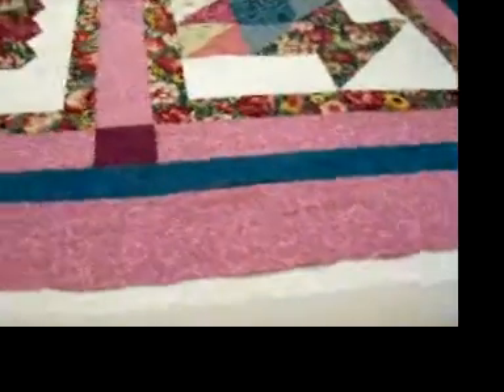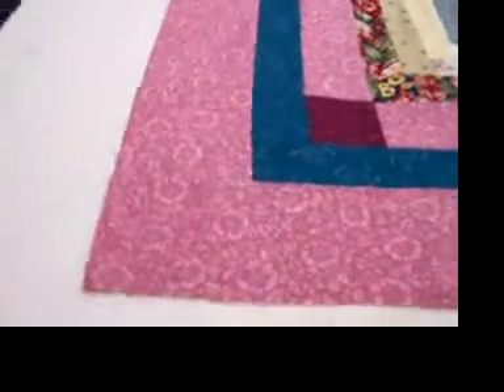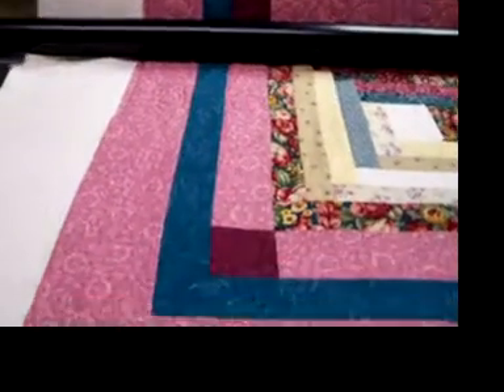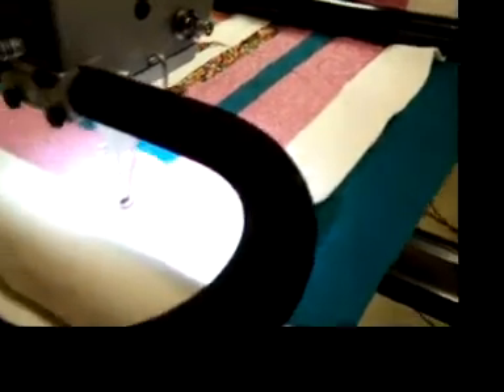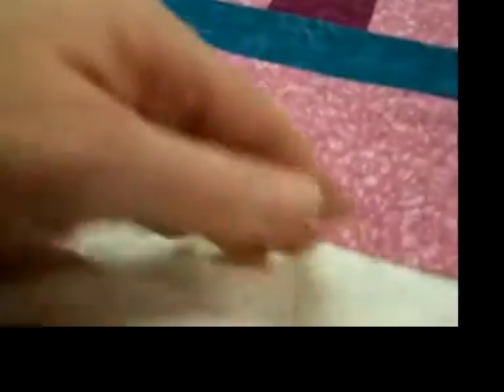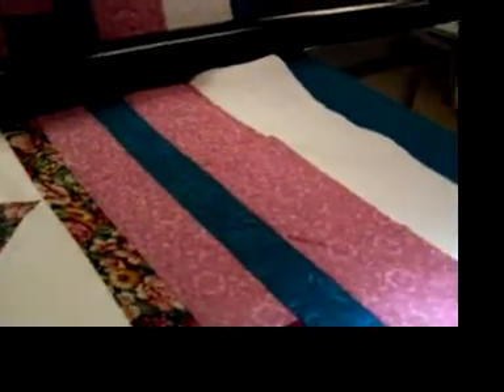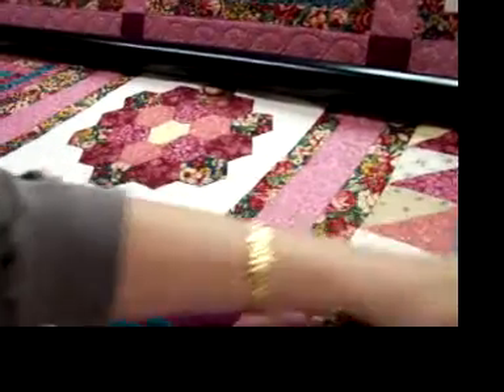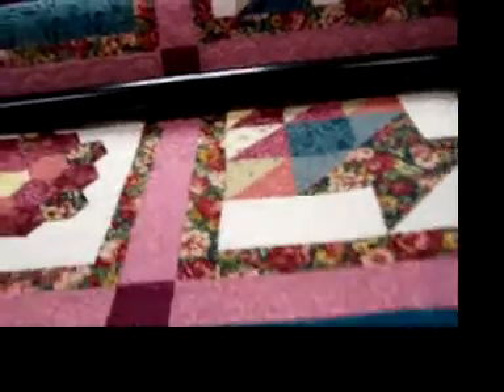Part 6 Sampler free-motion longarm quilts on APQS Millennium.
Part 6. Karen Lynn Wheeler Introduction to Longarm quilting Sampler Quilt.   Using Free-motion quilting with no marking technique.  Using APQS Millennium.  Feb. 9, 2009